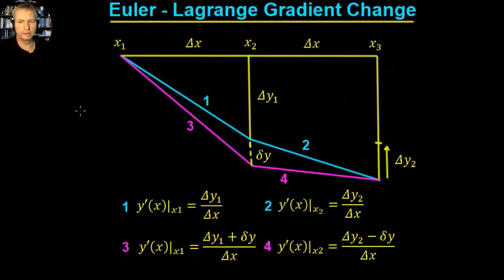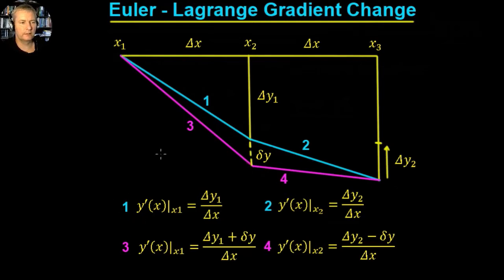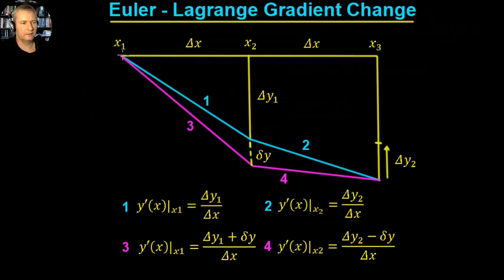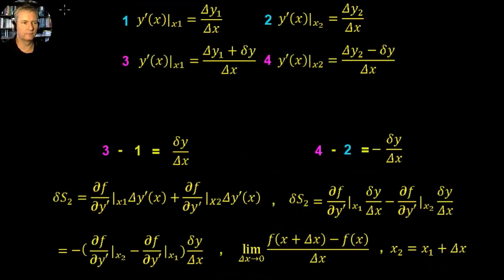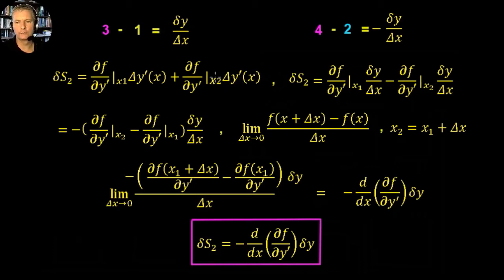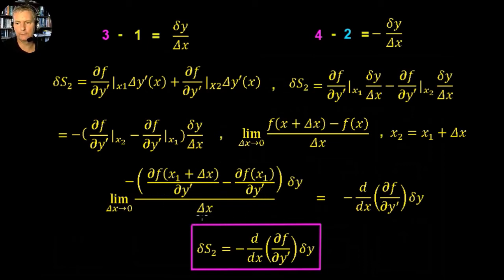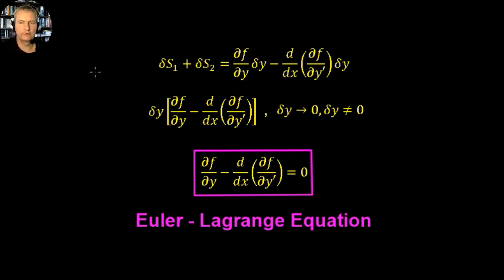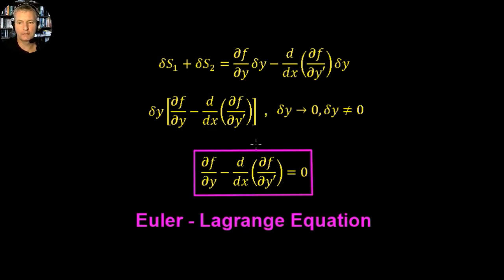Calculus of Variations 1 - Derivation of Euler Lagrange 2 (Gradient)